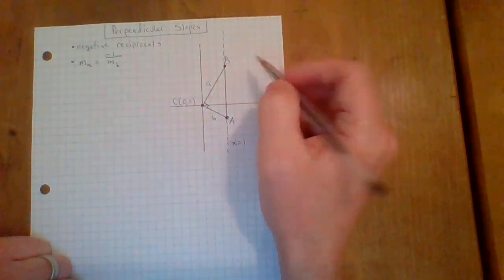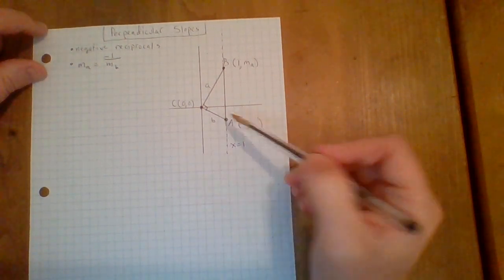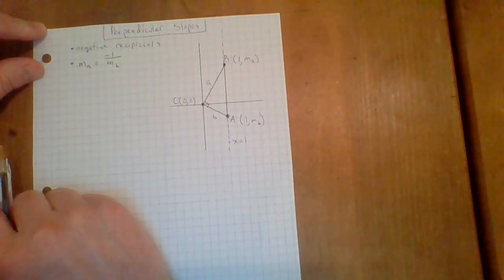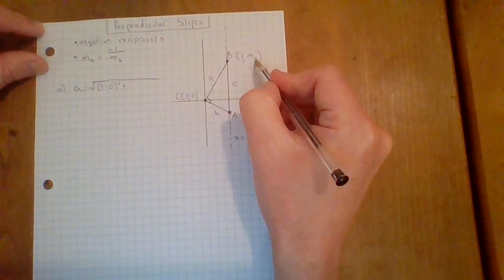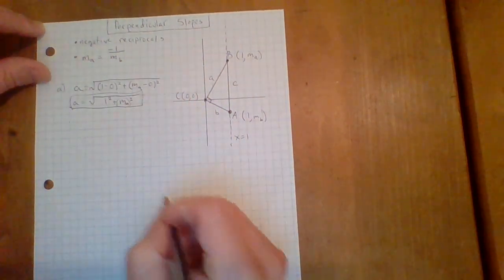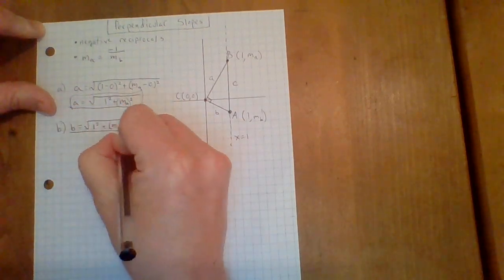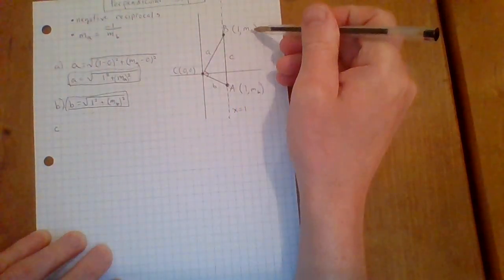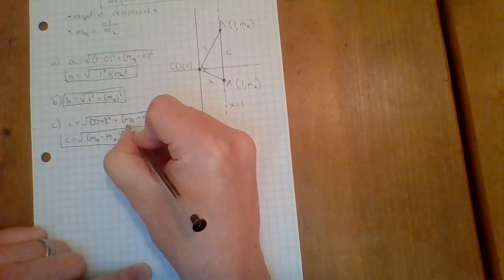Geometry: Perpendicular Slopes Proof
An explanation of why perpendicular lines have slopes that are negative reciprocals.